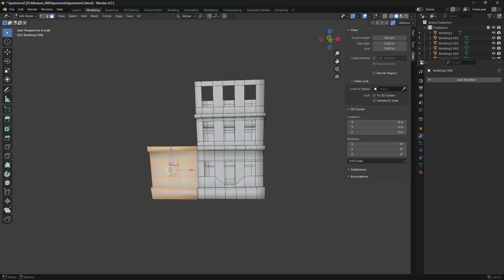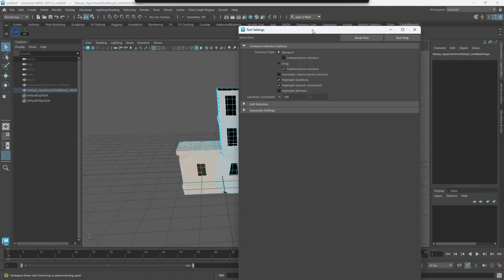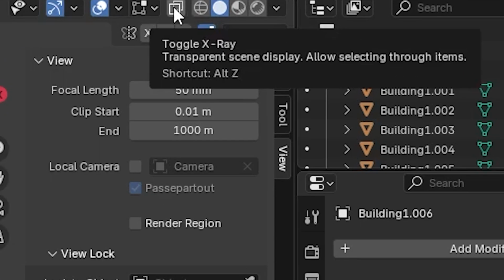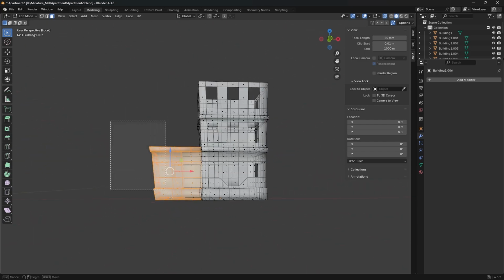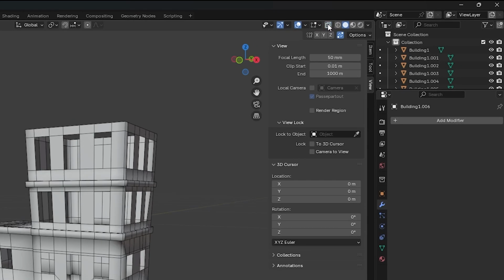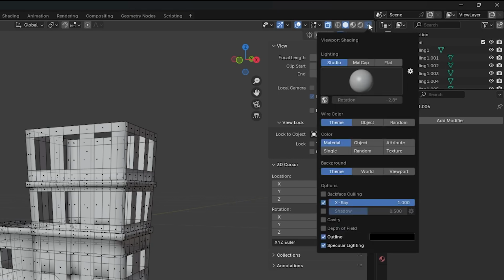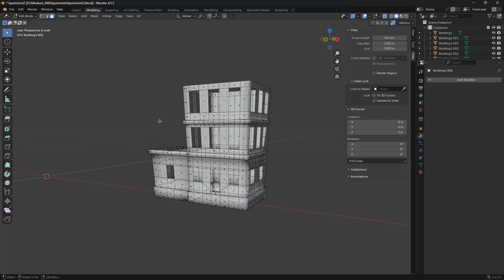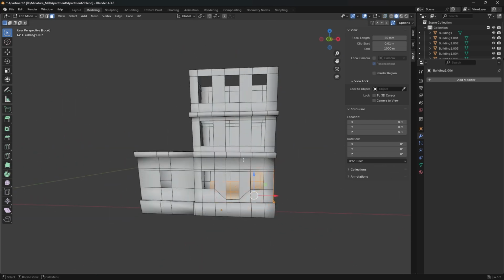Disabling Camera-Based Selection in Blender (Like Maya)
In this tutorial, we’ll explore how to disable camera-based selection in Blender, making it behave more like Maya. This adjustment allows you to select objects even if they are obscured by others, improving workflow efficiency for those transitioning from Maya or preferring an alternative selection method.